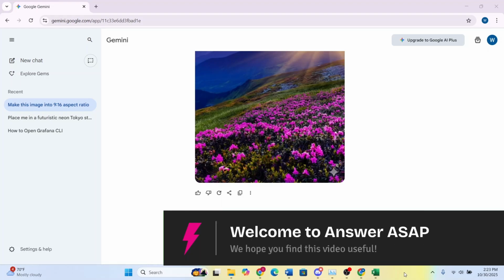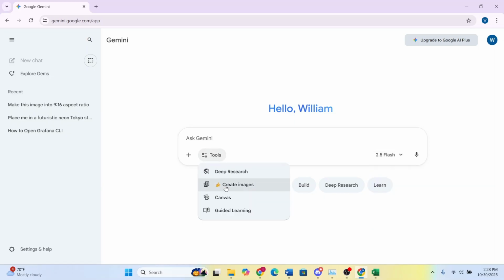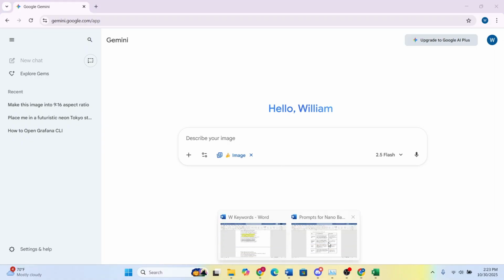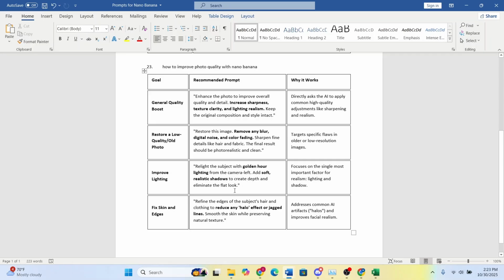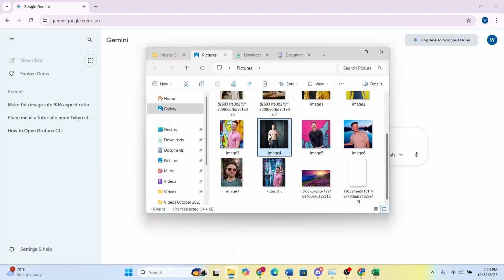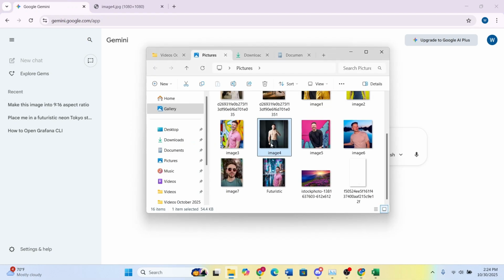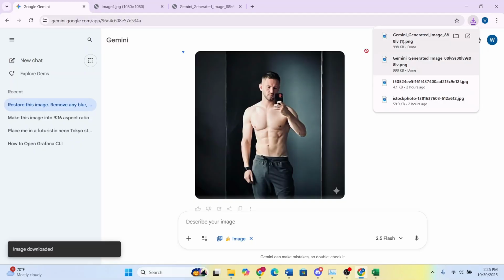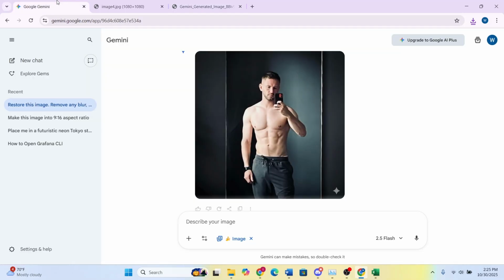How to IMPROVE PHOTO QUALITY WITH NANO BANANA (Step by Step)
Discover how to improve photo quality with Nano Banana to enhance resolution, clarity, and overall image quality in your AI-generated or edited photographs. Please consider liking the video and letting us know if you have any comments, ideas or questions, we really appreciate any feedback! We have plenty of other tutorials on our channel so come and see if we can help you with anything else :)